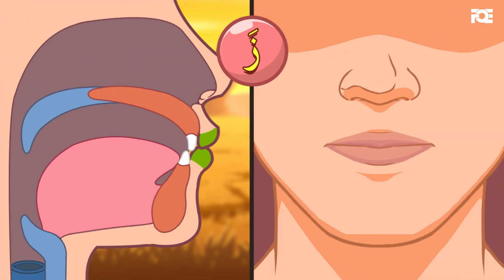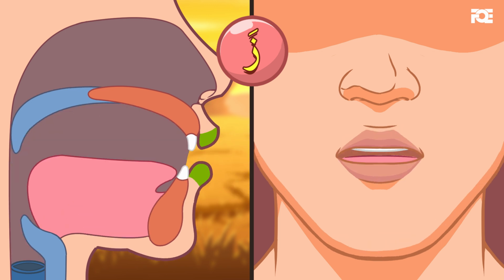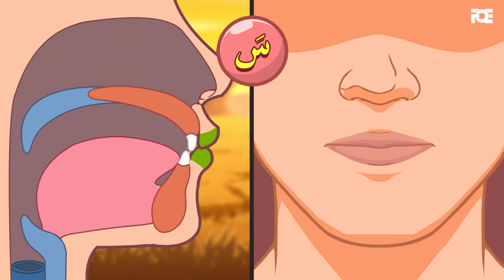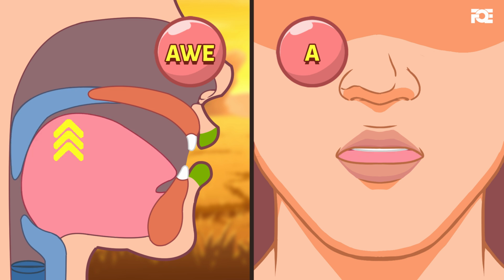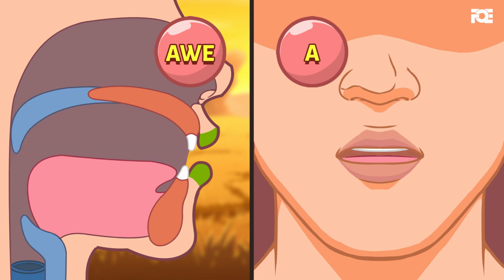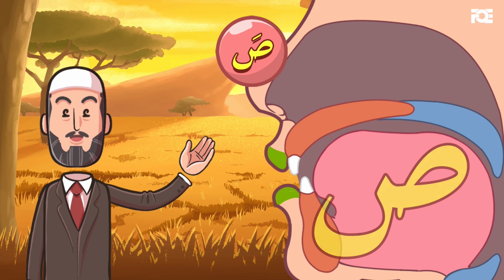Lesson – 8A | Makhraj of ز، س، ص | Learn Tajweed – the Easy Way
Learn Tajweed and Read Quran with Tajweed - The Easiest Way using our Course. In this lesson, you will learn Makhraj of ز، س، ص.

⚠️ This Series is for Adults who want to learn how to recite the Quran Properly 😊

Share and Help us spread the Message of Learn Tajweed series.